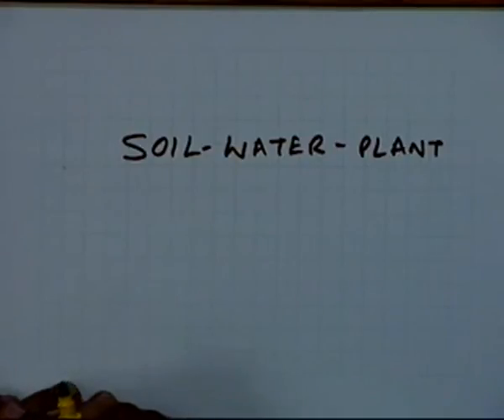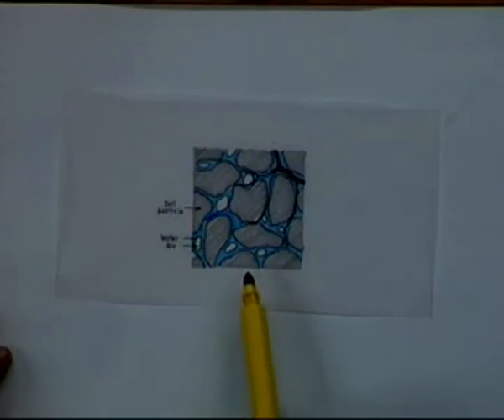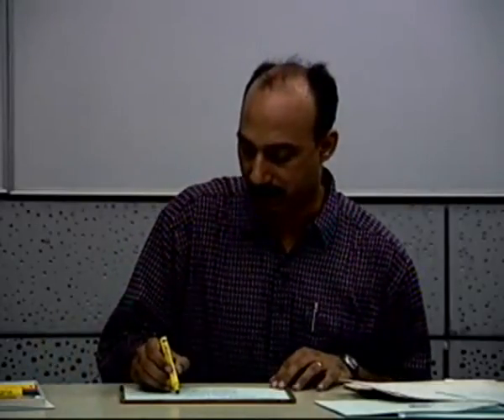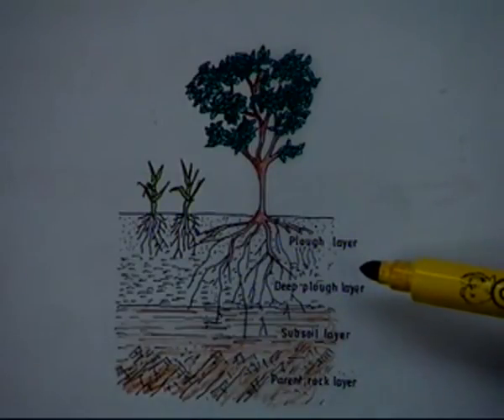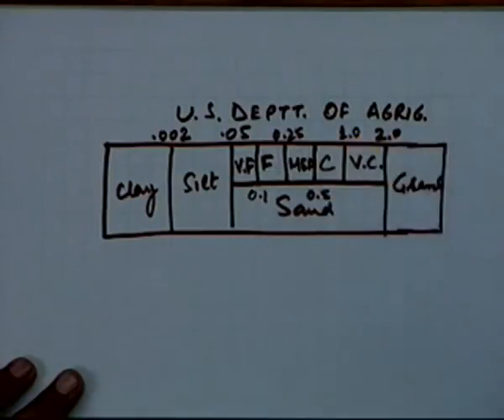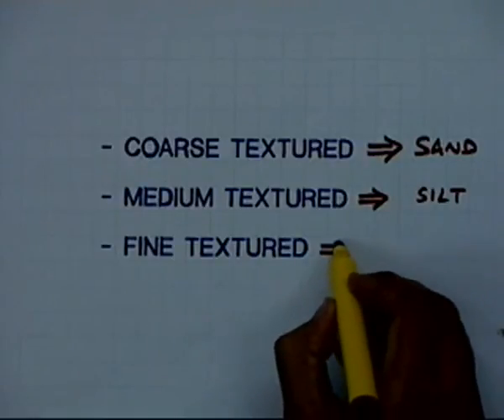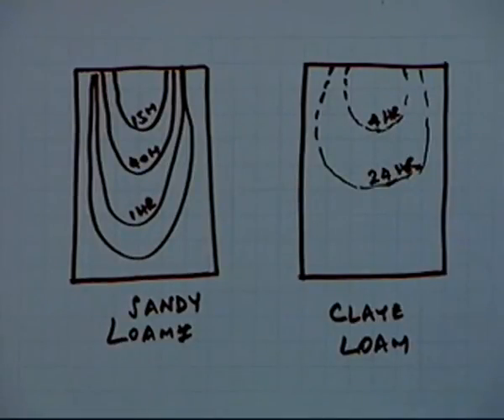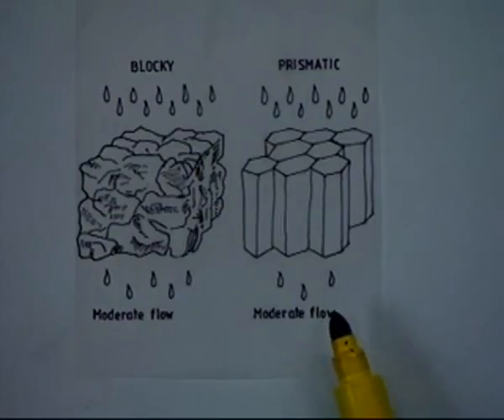Soil â€“ Water - Plant Relationships